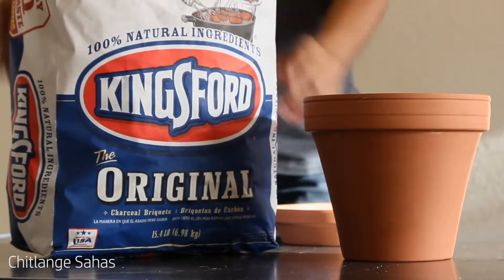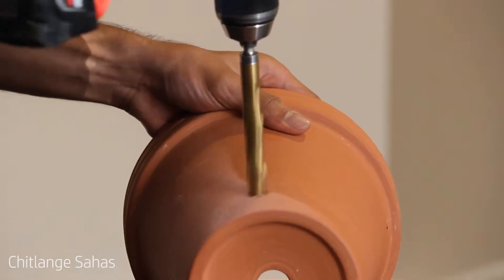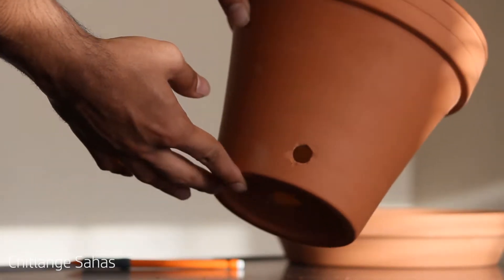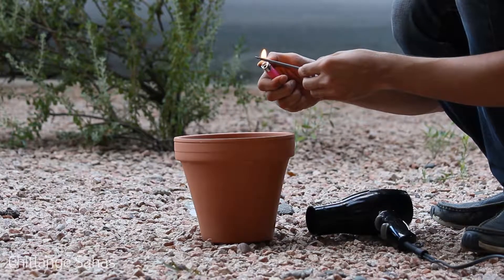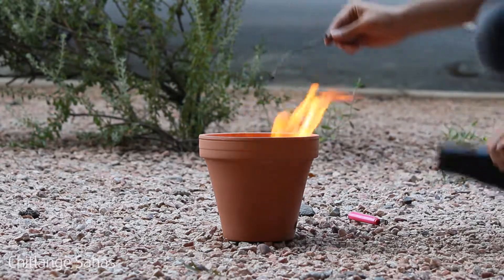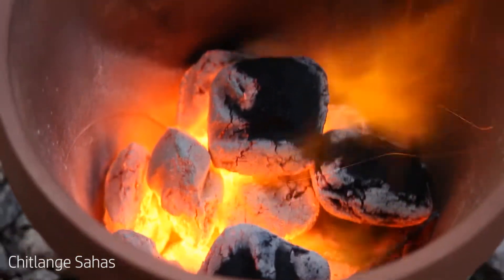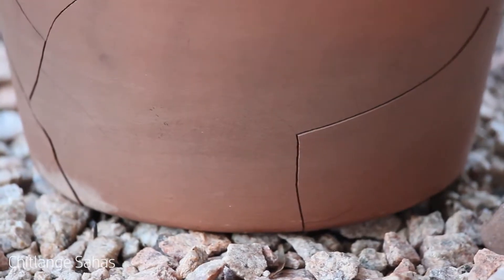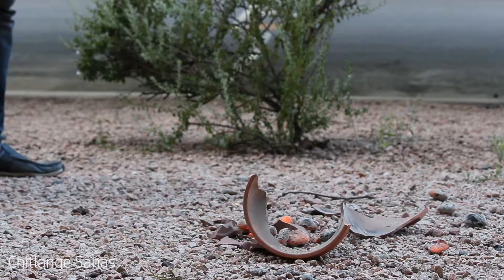Making a mini metal melting foundry - Part 1 | Random weekend projects #2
This is my shot at making a foundry to melt metal from inexpensive materials.